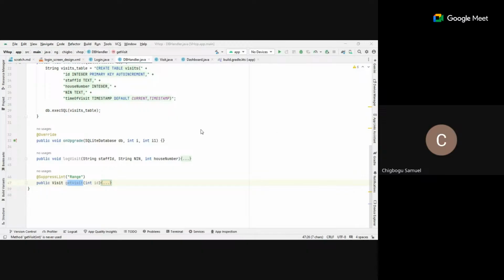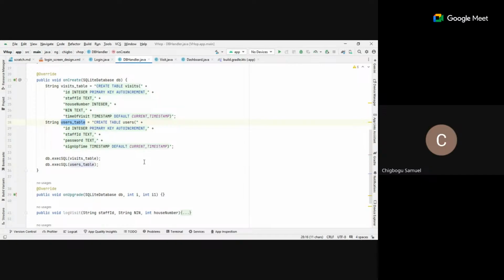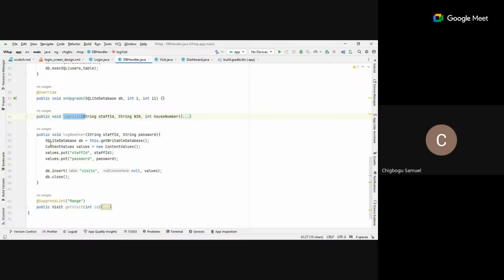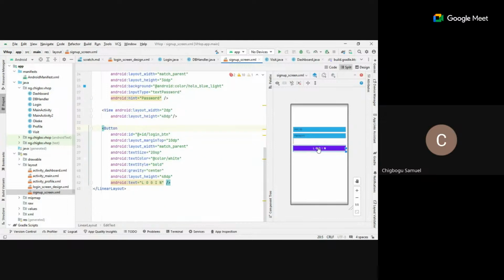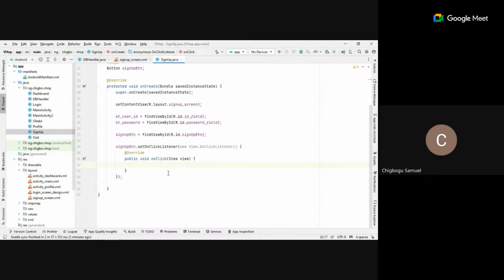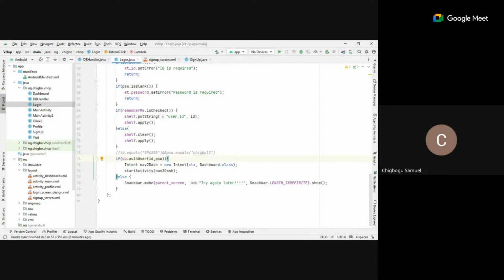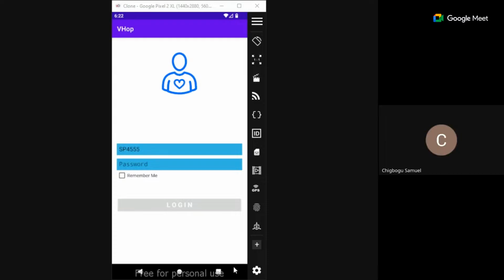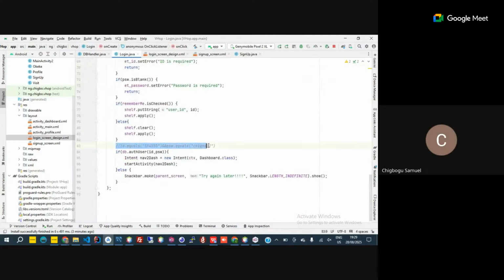Using Android In-app DB Cont'd